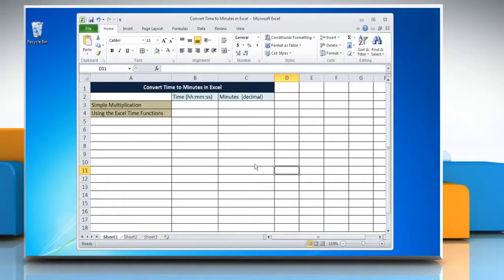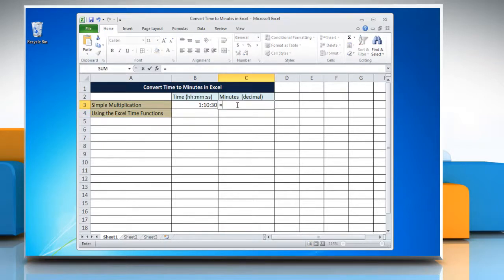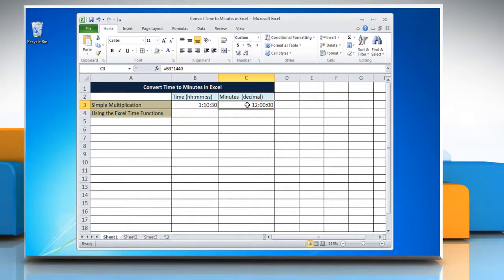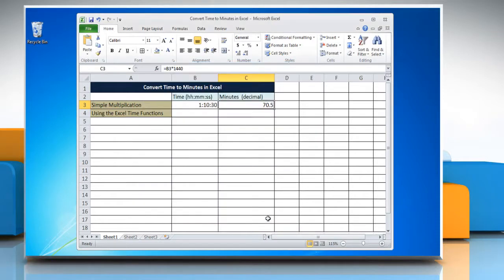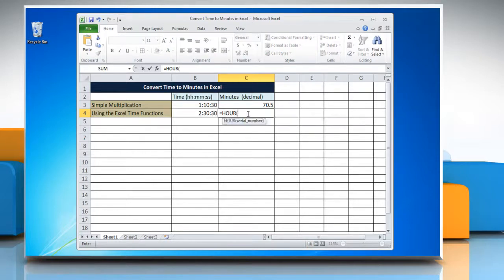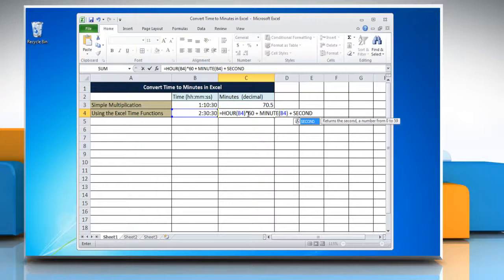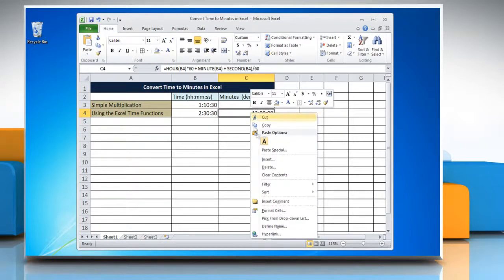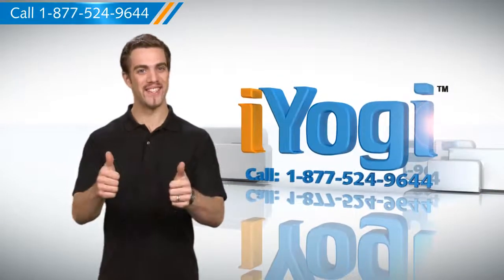Microsoft® Excel 2010: Convert Time to Minutes in Excel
Follow the steps given in this video to convert time to minutes in Microsoft® Excel 2010. Need technical support? Contact iYogi™ at 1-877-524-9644 from the U.S. or Canada, or at 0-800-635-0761 from the U.K. iYogi™ tech experts are available 24x7.